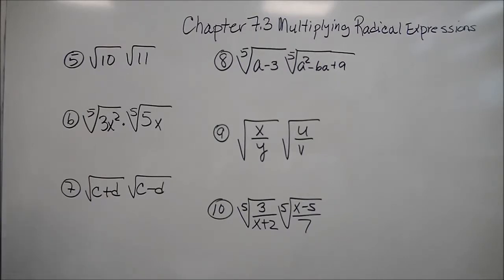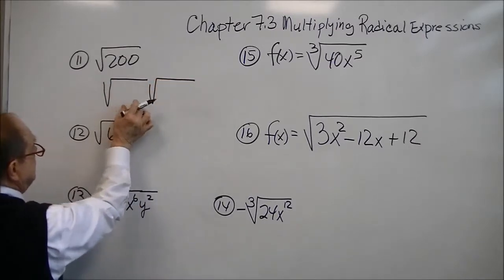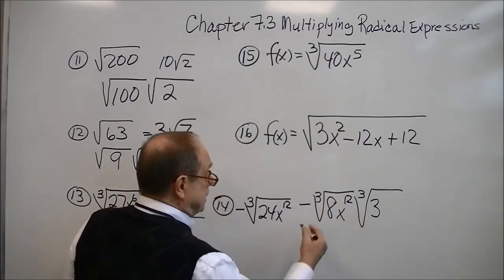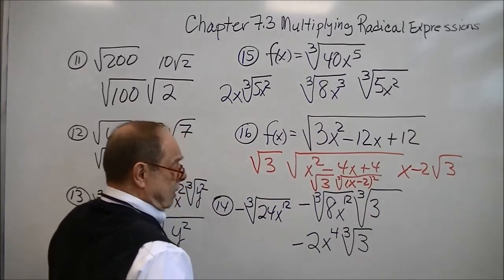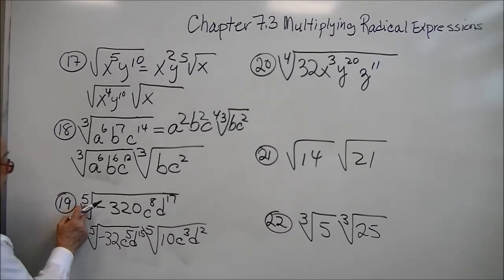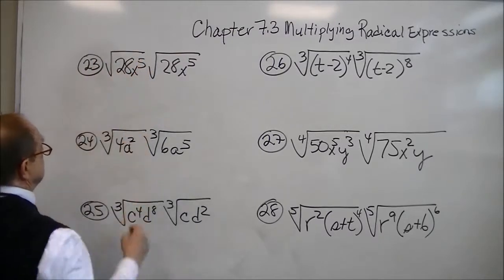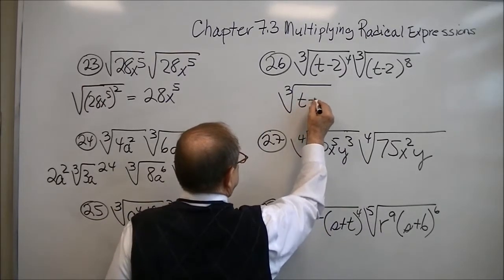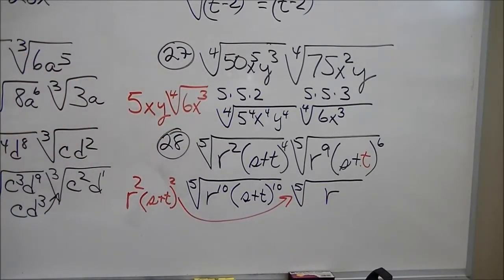M1110 Chap 7.3 Multiplying Radical Expressions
Strategy to multiply and simplify radical expressions.